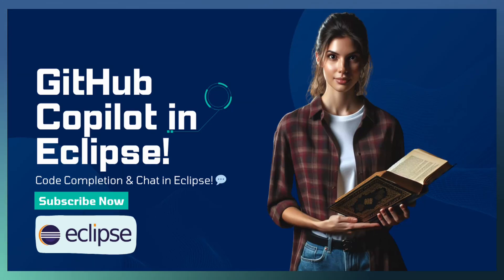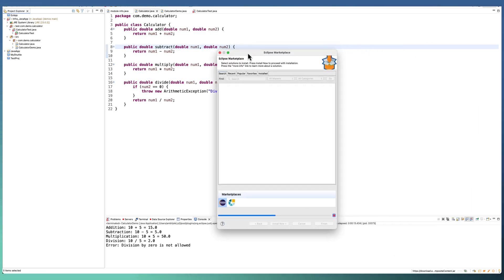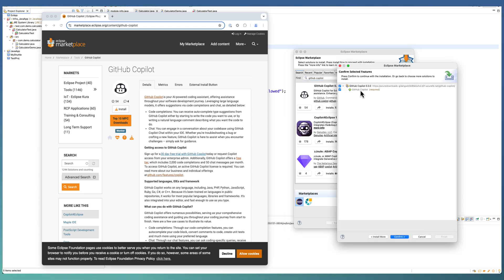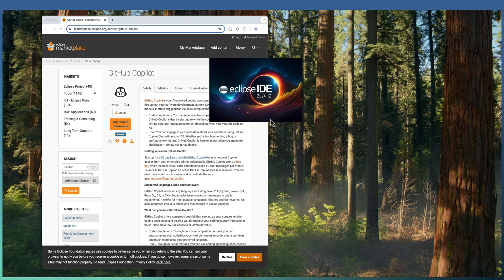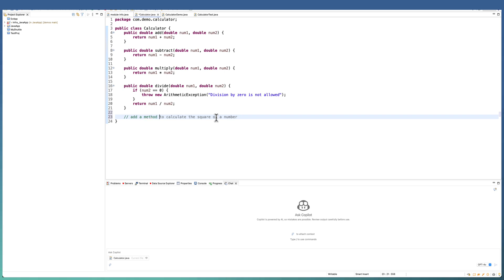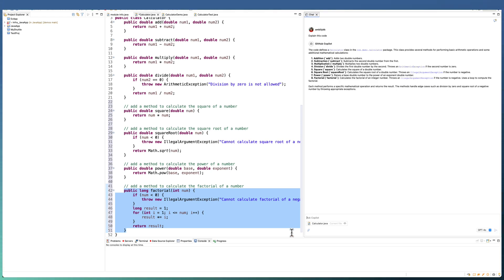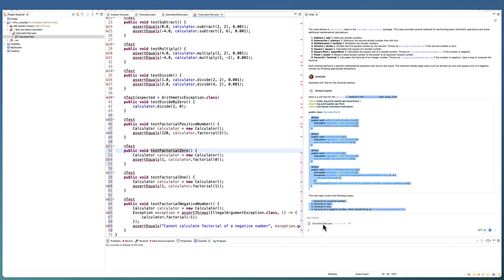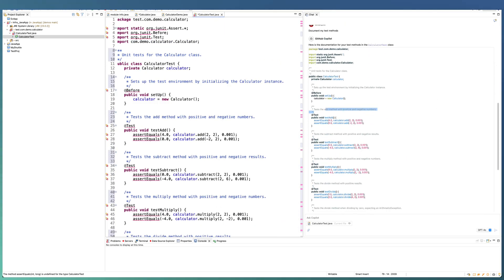GitHub Copilot in Eclipse: Setup, Code Completion, and Chat - Intro Guide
Discover how to get started with GitHub Copilot in Eclipse! In this intro video, we’ll guide you through the setup process, demonstrate how Copilot’s AI-powered code completion can help you write code faster, and show you how to leverage Copilot Chat for coding assistance. Perfect for developers looking to enhance their productivity with AI. Watch now and learn how Copilot can transform your Eclipse experience!